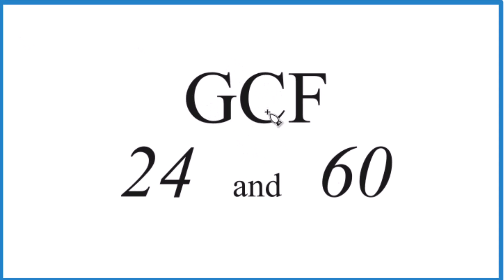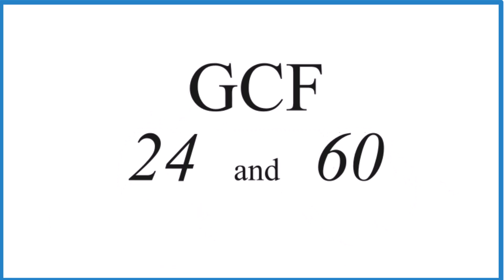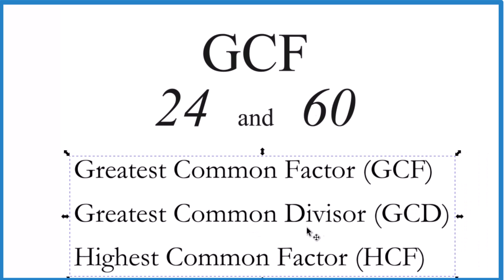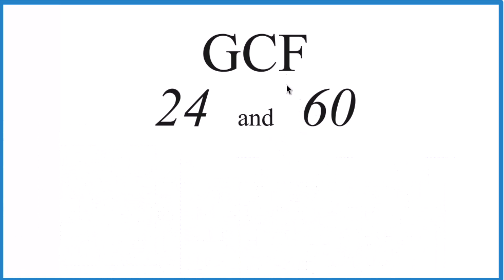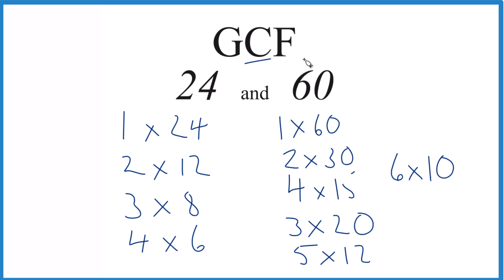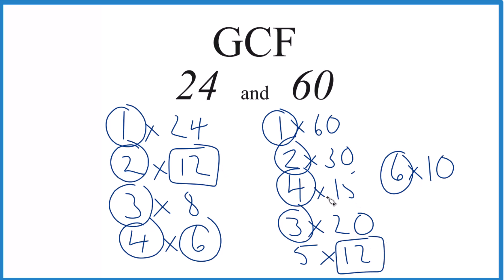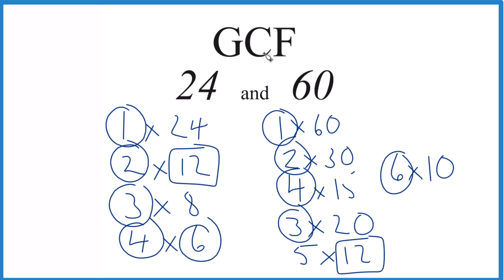How to Find the Greatest Common Factor for 24 and 60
• The factors of 60 are the numbers that can evenly divide 60. In this case, they are 1, 2, 3, 4, 5, 6, 10, 12, 15, 20, 30, and 60.

Common Factors: 1, 2, 3, 4, 6, 12